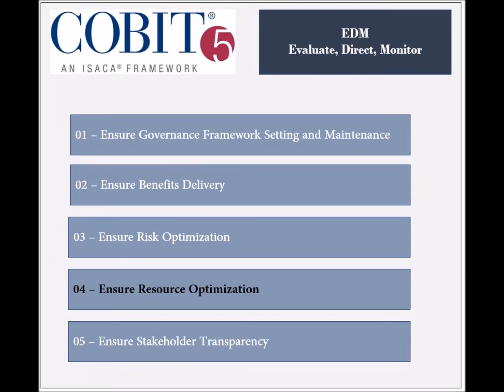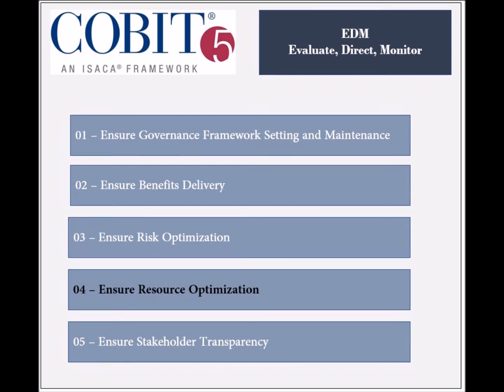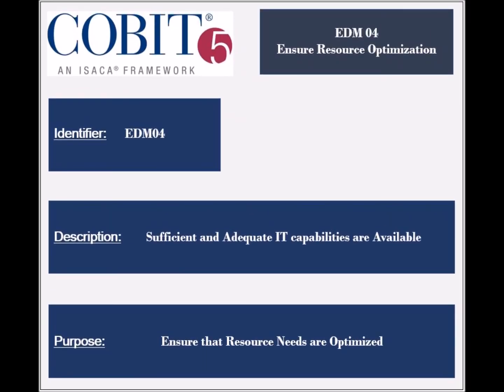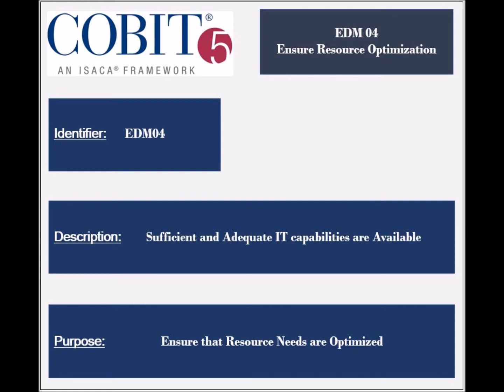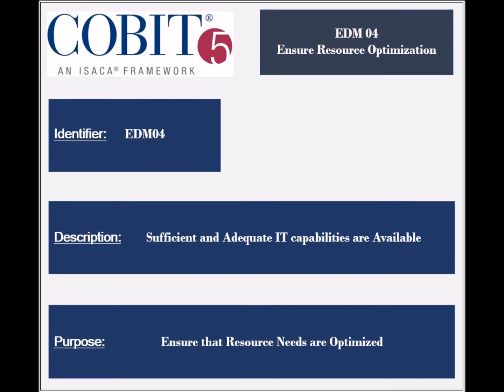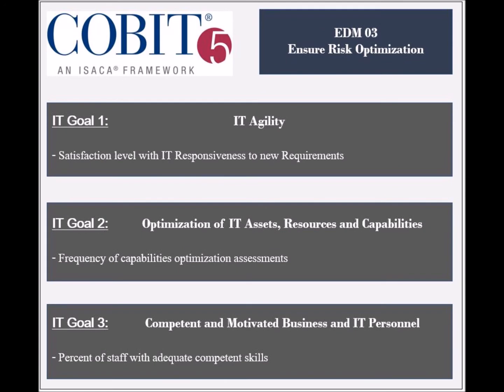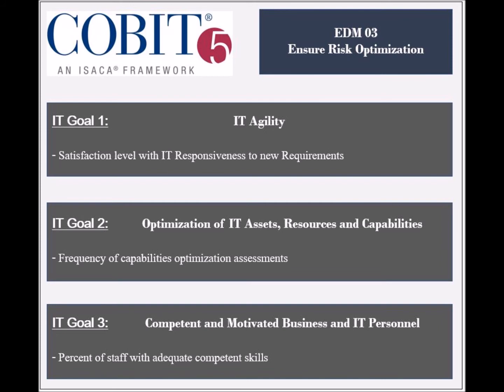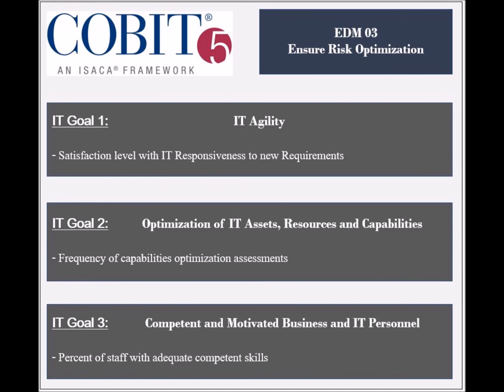COBIT Processes - EDM04 - Resource Optimization 1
Description, Purpose, IT Goals